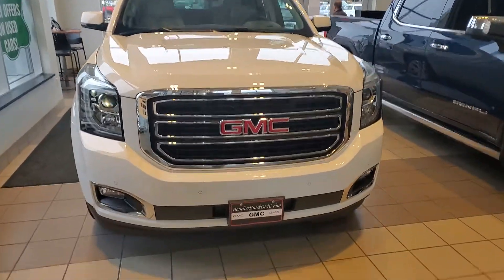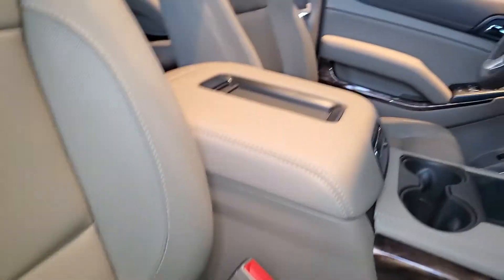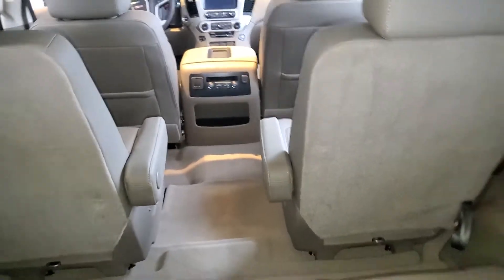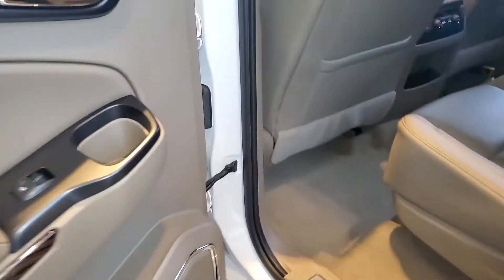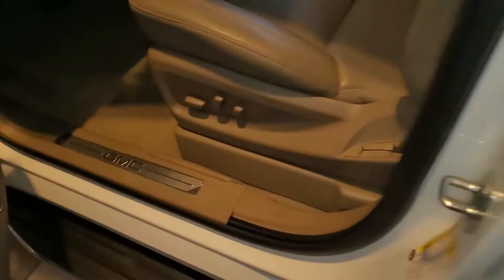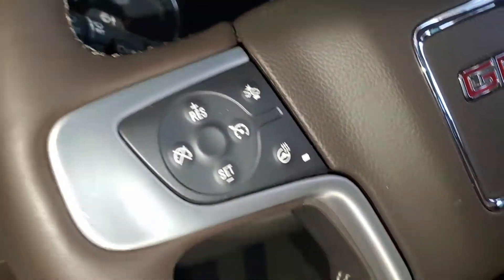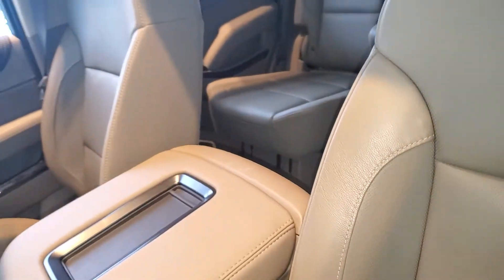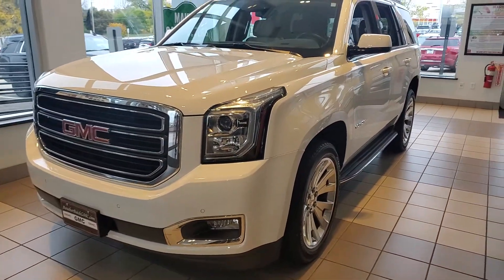2020 GMC Yukon SLT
Gregory C Prince
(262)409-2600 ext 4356